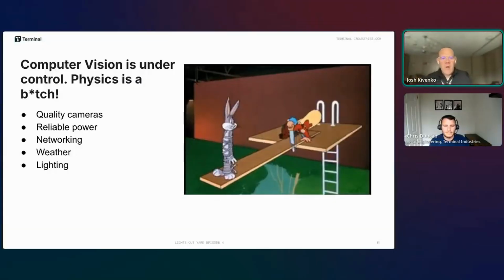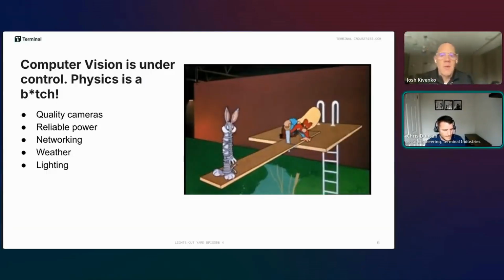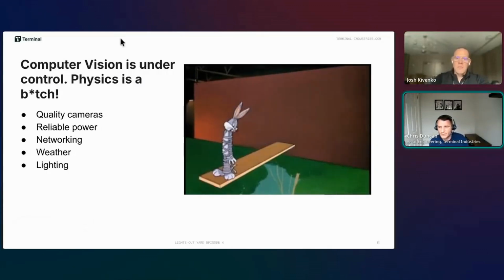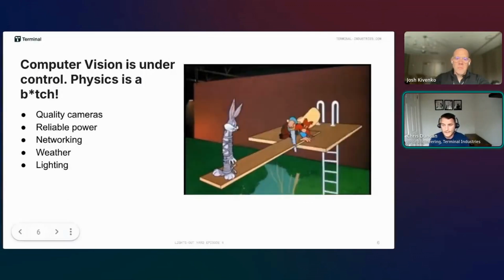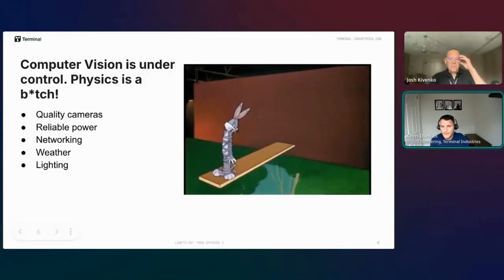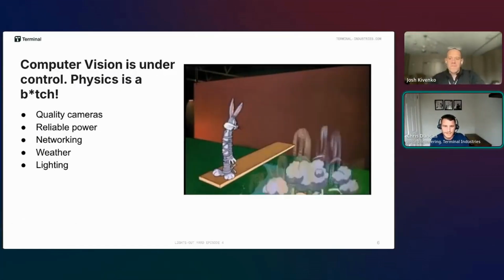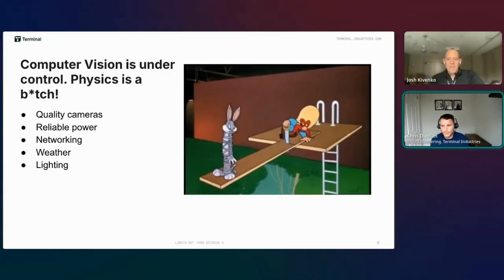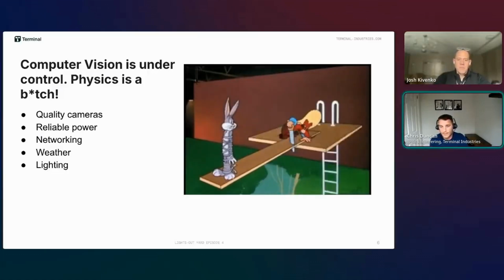Lights Out Yard! EP4 - Lights Out, Camera, Action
The lights-out yard isn’t enabled by automation alone, it is made possible by a system that can truly see.

In this episode, join Terminal CMO Josh Kivenko and special guest, Terminal VP of Engineering Chris Duncan, as he lays out a bold thesis: computer vision is the fulcrum of the lights-out yard, transforming every movement, asset, and interaction into a continuous stream of real-time intelligence. From the gate to the yard to the dock, CV captures the system of record for the physical world, powering everything from automated check-ins and asset tracking to damage detection, security, and dynamic yard density optimization. This is not incremental visibility, it is a structural shift where perception drives execution, seamlessly integrating with WMS, TMS, and operational workflows to orchestrate decisions in real time. The yard of the future will replace humans with dynamic computer vision that sees, understands, and acts on its own.